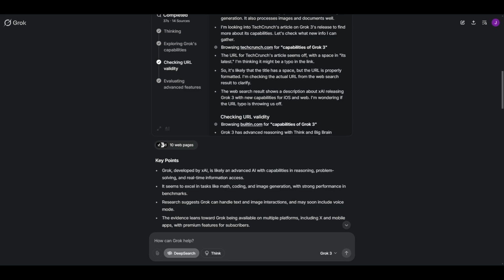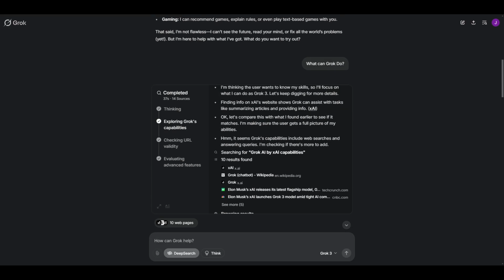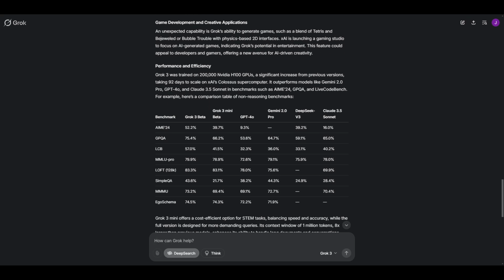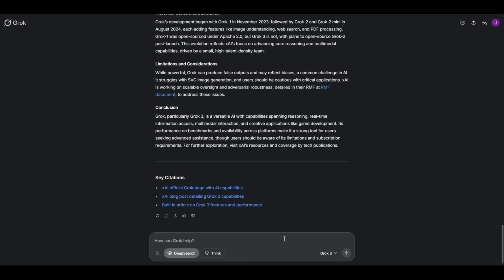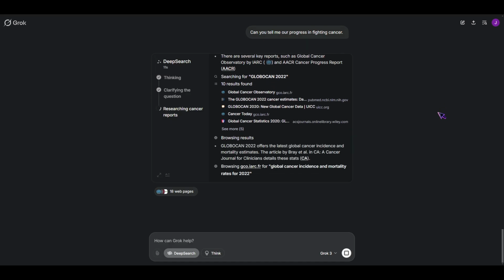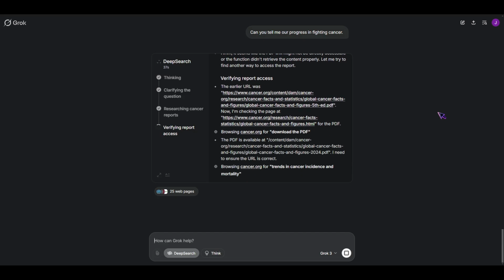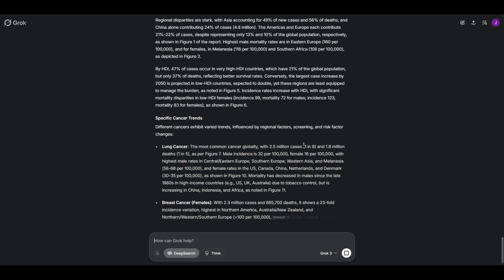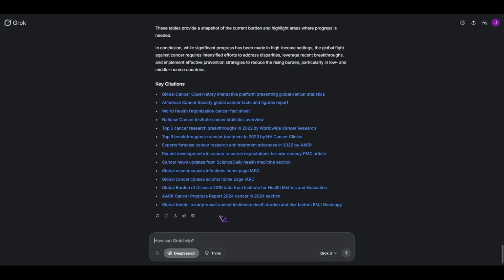How to Get Detailed Answers from Grok AI (Best Tips & Tricks)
Hey friends, in today’s short video, I’ll show you the best way to get detailed and accurate answers from Grok AI. I’ll cover key prompts, settings, and strategies to maximize your results. Let’s get started!